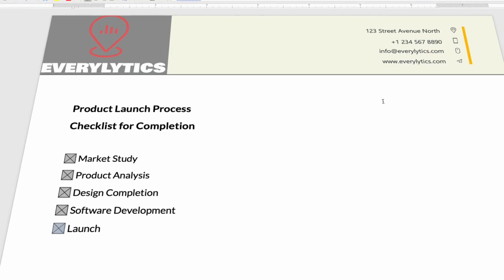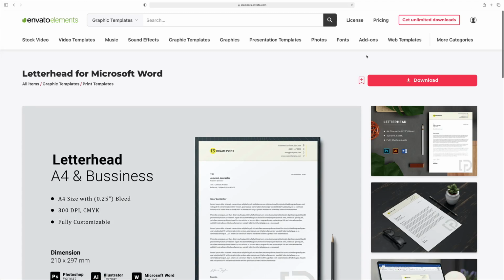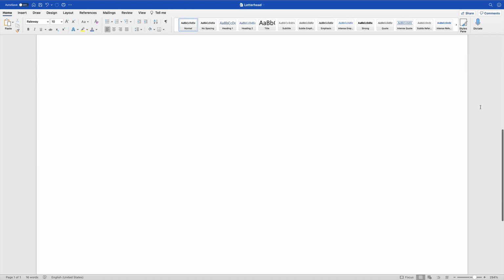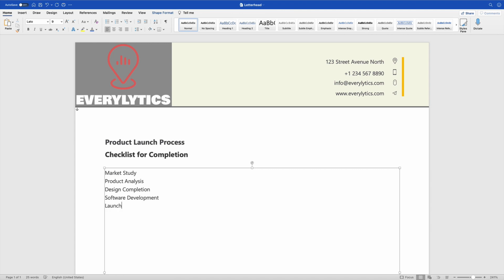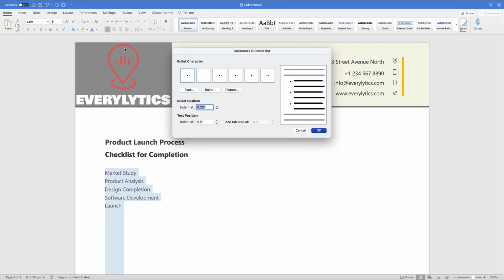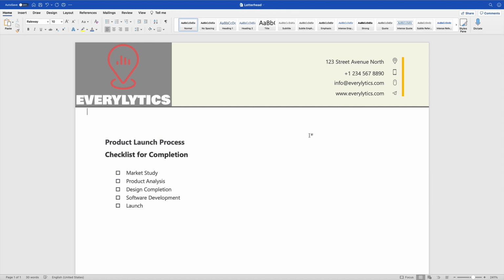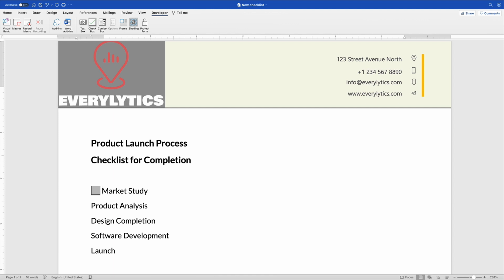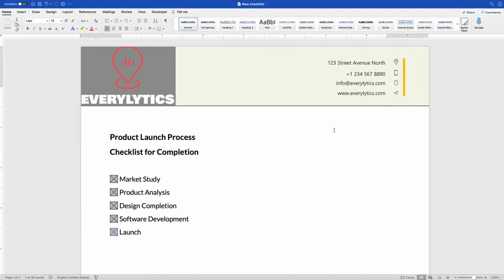How to Make Checklists in Microsoft Word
In this video, you'll learn how to make checklists with checkboxes in Microsoft Word. An interactive Word checklist helps you stay focused and ensure projects are successful.

The best way to start is with a premium Word checklist template from Envato Elements. Elements has an offer you can't afford to miss: unlimited downloads. That's right: for a flat rate, you can try out and use as many creative assets as you want.

Once you've found your favorite checklist template, you have two options. Want to build a print checklist that people can carry with them? Highlight your list of tasks, then add square blank bullet points. Then, users of your checklist can pencil in checkmarks when they complete a task.

Your other option? An interactive Word checklist that works right inside the app. By using the Check Box feature on Word's Developer tab, you can build exactly that. Simply insert a checkbox in front of your first task, then copy and paste down the list. In seconds, you'll have a beautiful, interactive Word checklist.

And don't forget: text is part of your checklist style. As an Envato Elements subscriber, you have access to thousands of custom fonts. Once again, you have unlimited downloads too. That means you can try out as many unique fonts as you want!

As you can see, it's easy to quickly build interactive checklists with checkboxes in Word. The key is to use a premium custom template from Envato Elements. Get started today!

Here's what we'll cover in the video:

0:00 Introduction
1:10 Objectives of a Checklist
1:21 List the Items of the Checklist
1:40 Add a Checkbox for a Printable Checklist
2:30 Add Interactive Checkboxes
3:41 Conclusion

Envato Tuts+
Discover free how-to tutorials and online courses. Design a logo, create a website, build an app, or learn a new skill